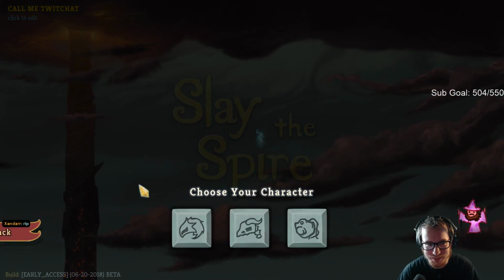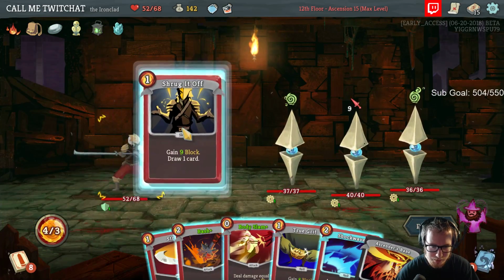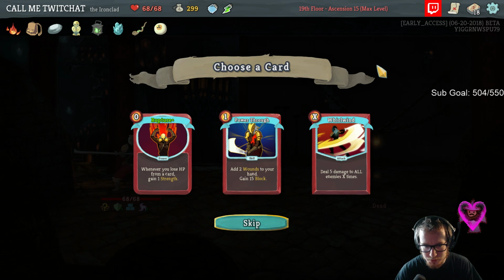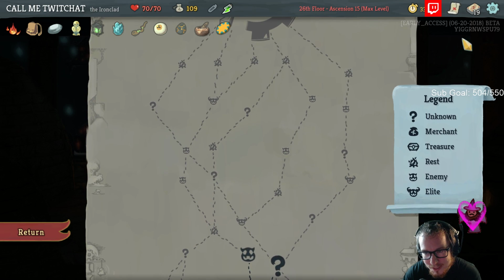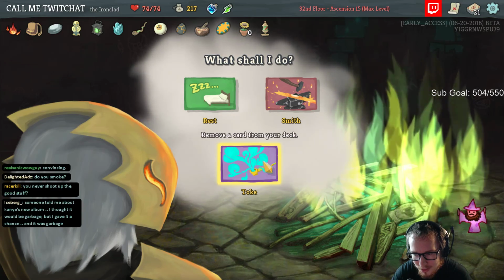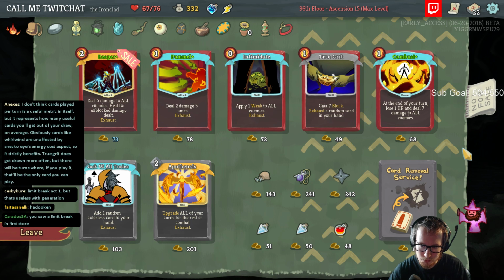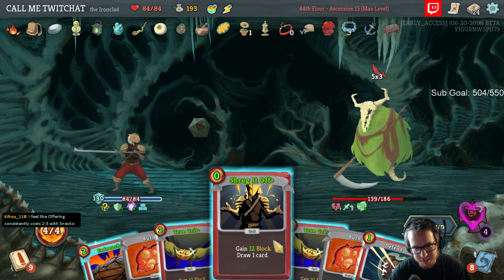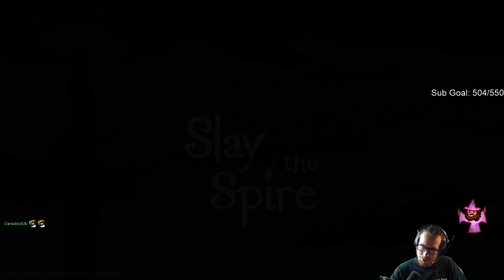Slay the Spire HIGH SCORE: 2145 Ironclad Ascension 15 Win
Spicy little 2k+ score run on Ironclad.